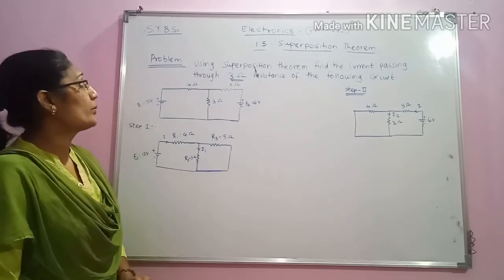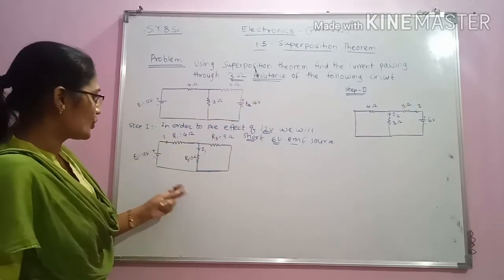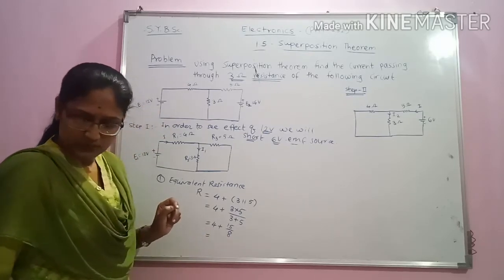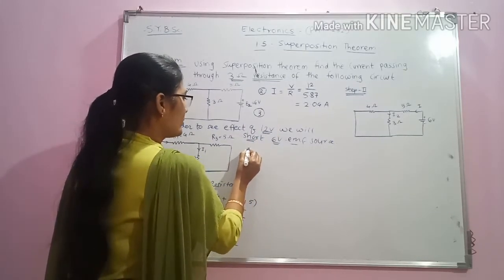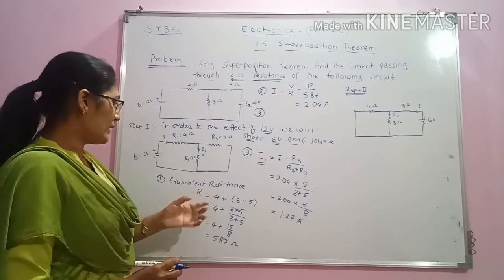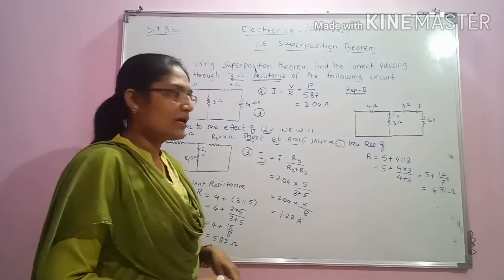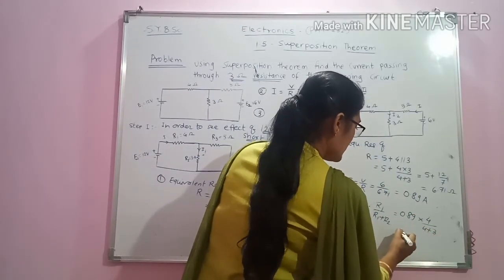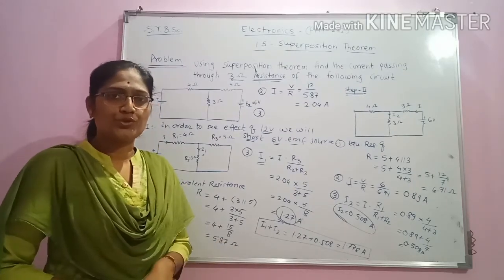Electronics - Network Theorems Superposition Theorem Problem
S Y B Sc -  Electronics,  Network Theorems,  Superposition Theorem,  Problem based on Superposition Theorem